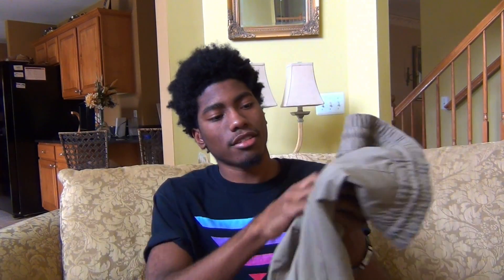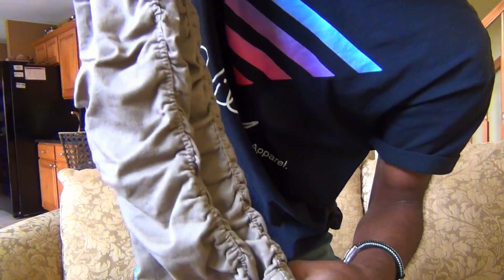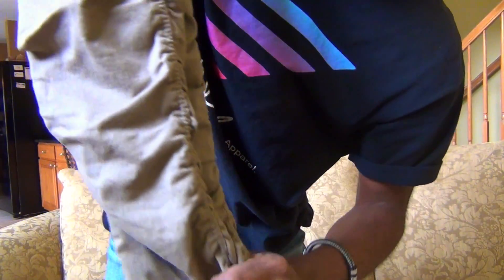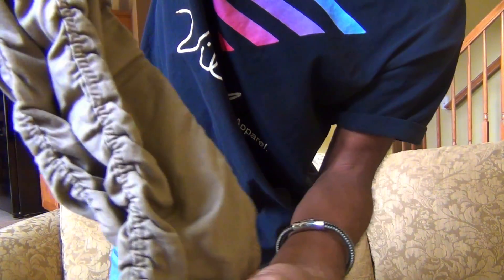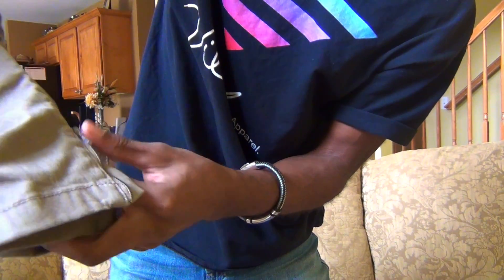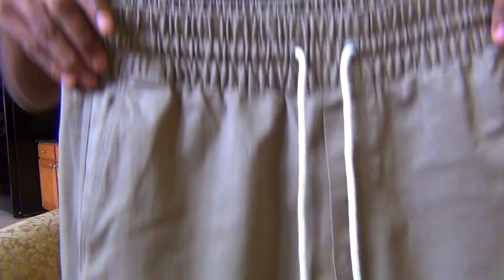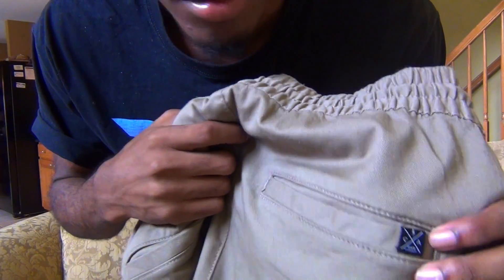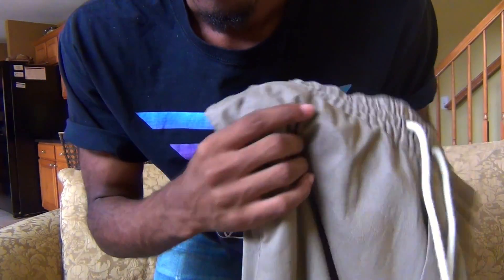H&M Zipper Pants Review + Update... I Got A Whip!!!